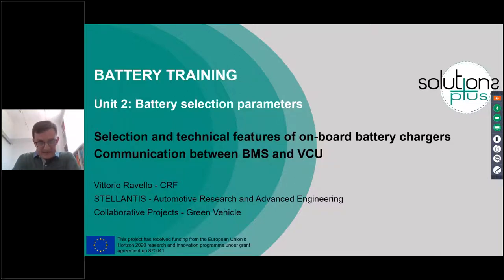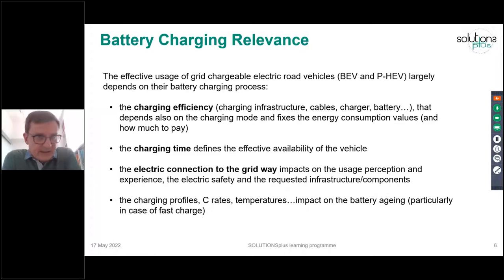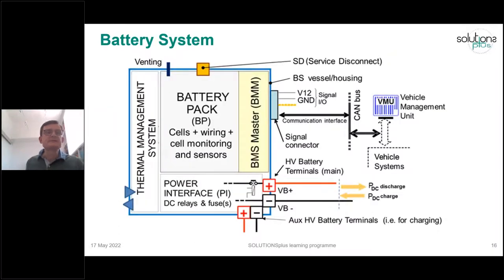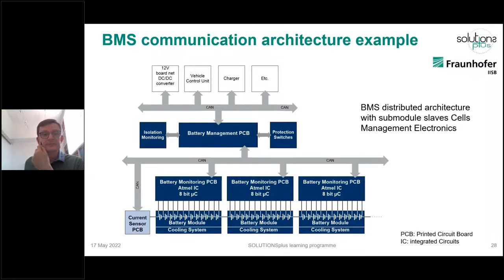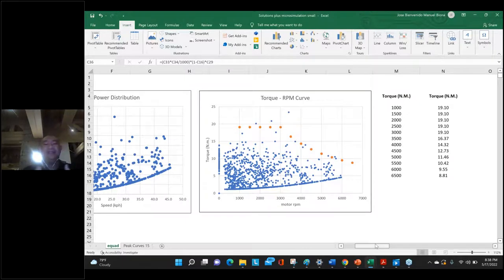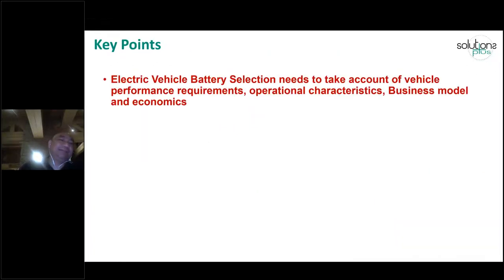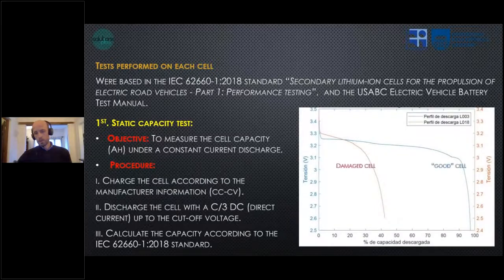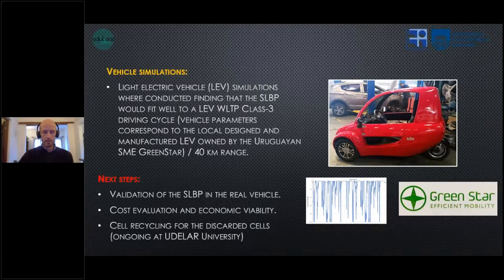SOLUTIONSplus Batteries Training 2